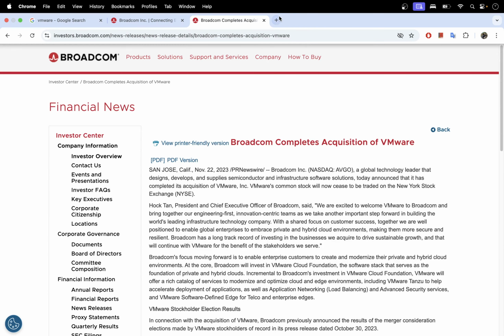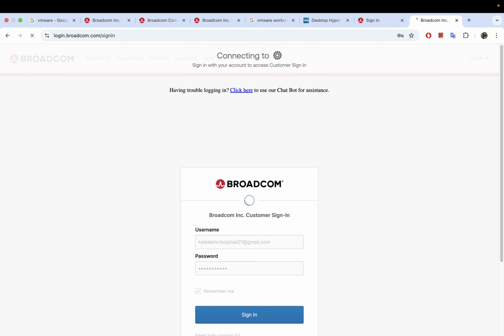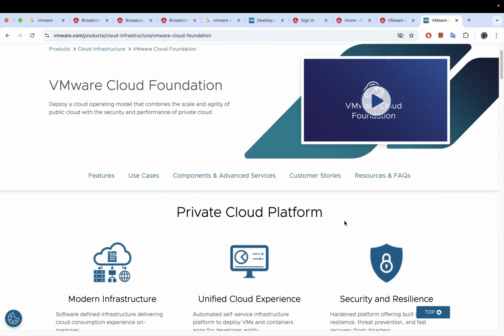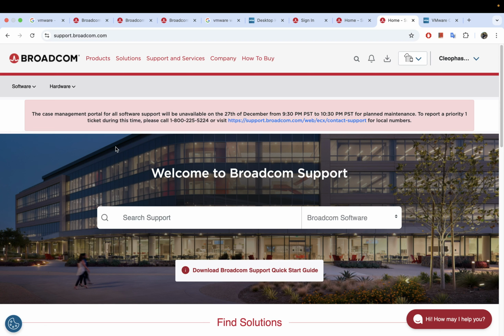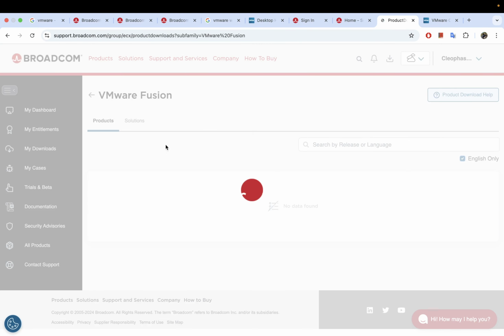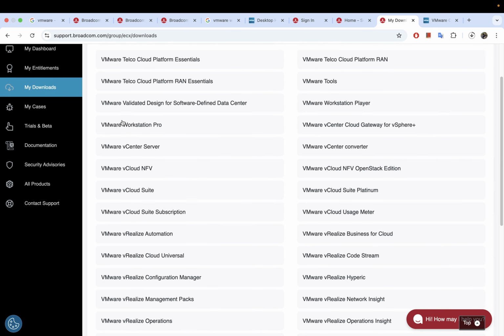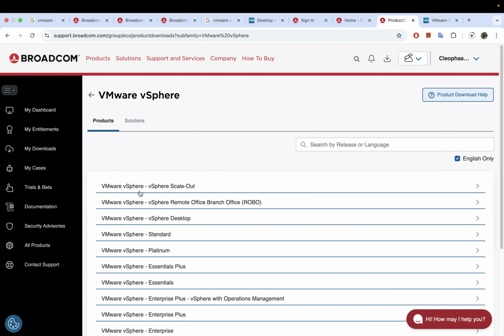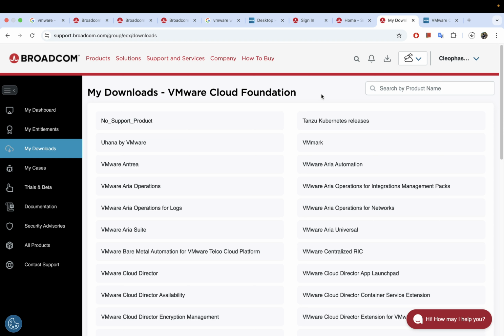I did this to download VMware from Broadcom portal!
Learn how to download VMware products  such as vmware fusion, vmware workstation pro, vmware vsphere etc directly from Broadcom!

In this tutorial, we will guide you through the process of downloading VMware products from the official Broadcom website. Whether you're a VMware administrator, IT professional, or just looking to try out VMware products, this video will show you how to get started.

From vSphere to Workstation, we'll cover the different products available for download and provide you with step-by-step instructions on how to access them.

This video helps you out if you want to know:
- how to download vmware workstation from broadcom
- how to download vmware workstation pro free from broadcom
- download vmware pro from broadcom
- how to download vmware from broadcom
- how to download vmware fusion from broadcom
- how to download vmware vsphere from broadcom

It can be frustrating to find Vmware products from Broadcom and in this video we show you how to find your VMware downloads from Broadcom website and make your life much easier!

Happy Learning!!